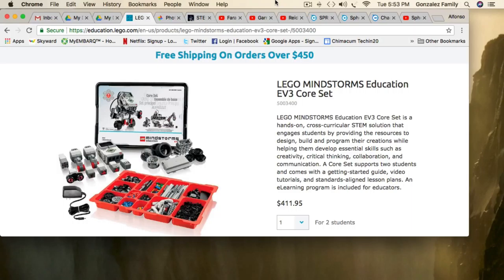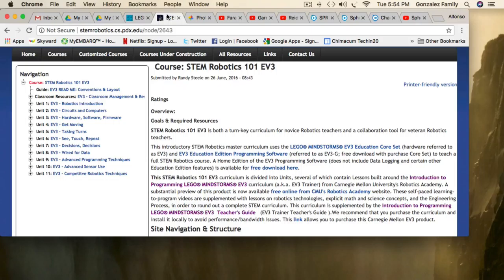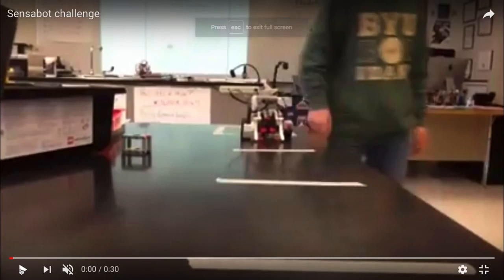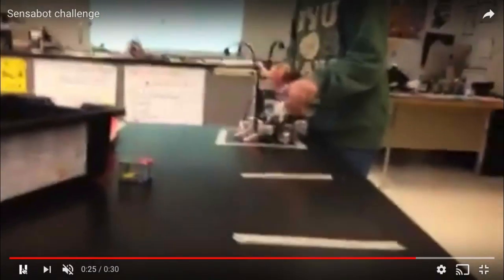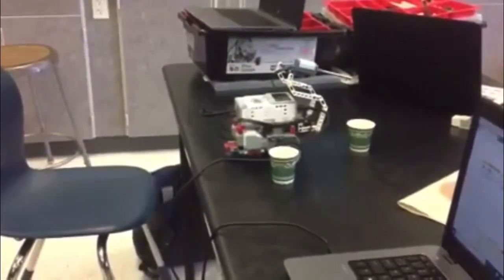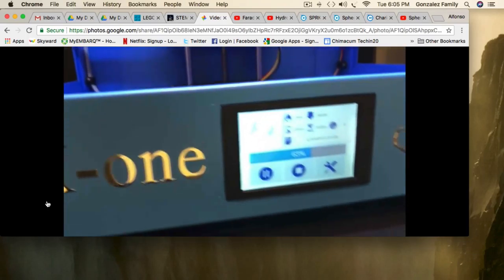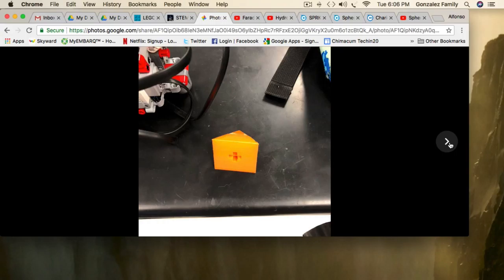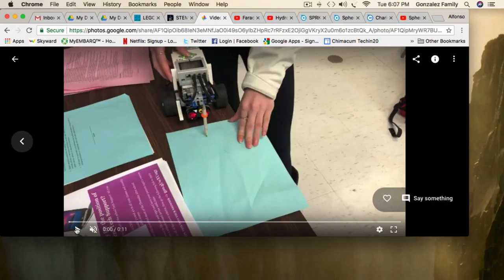Lego Mindstorms STEM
Showing examples of how Lego Mindstorms EV3 education kits can make a Science class into a STEM class.